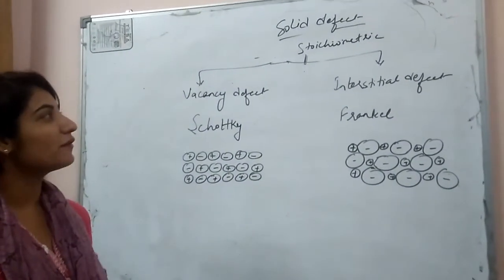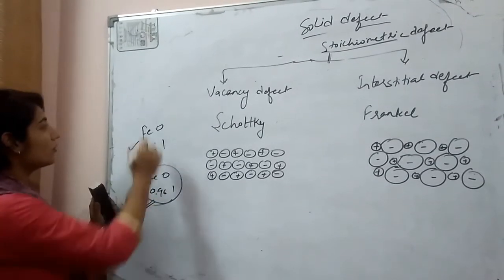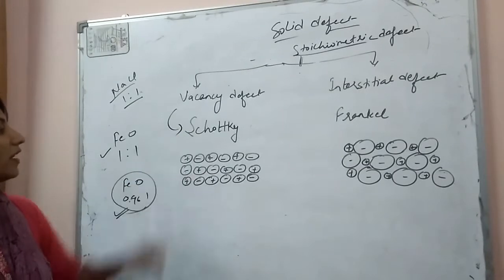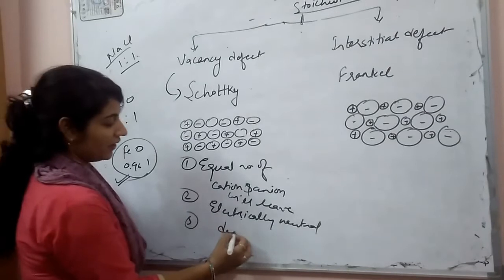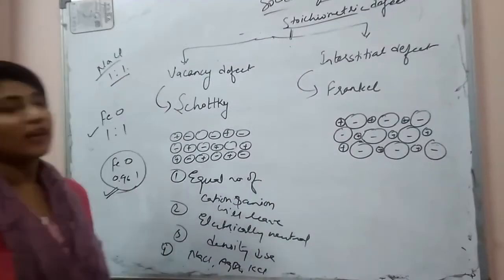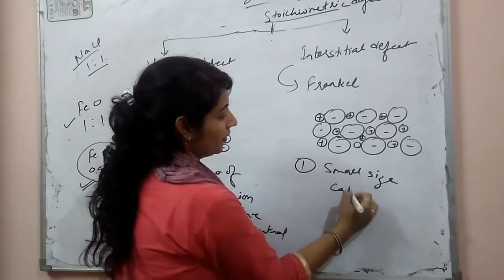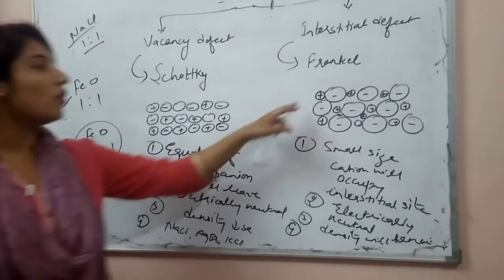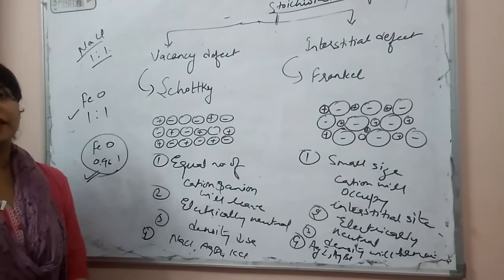Stoichiometric solid defects by Dr. Neha Saraswat free online education video